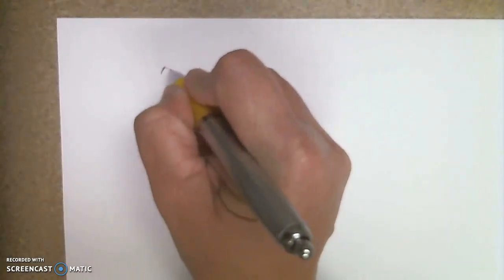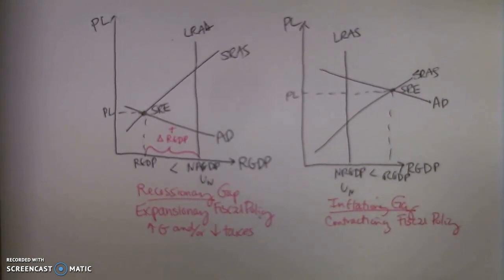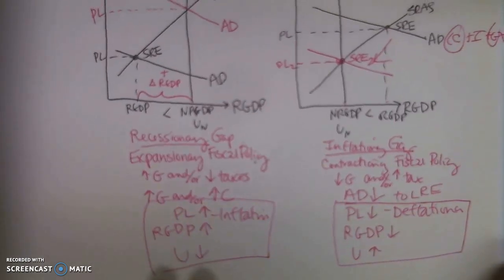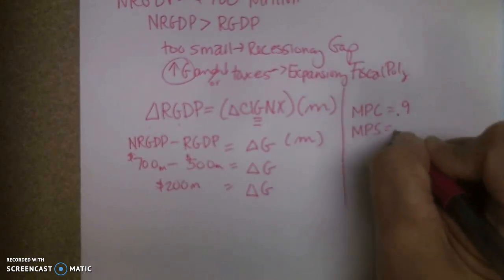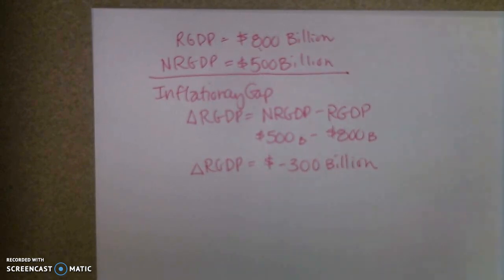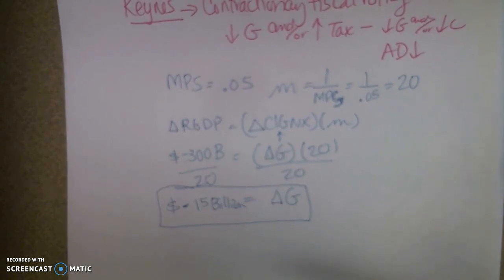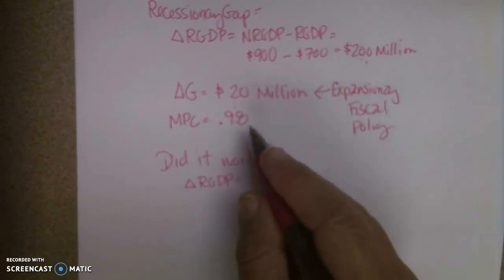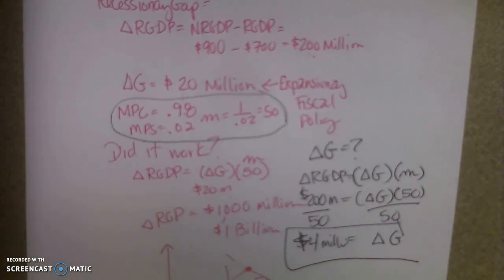The math behind Keynes